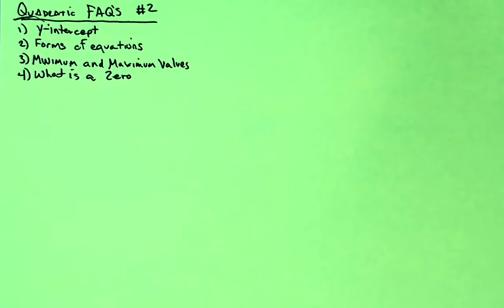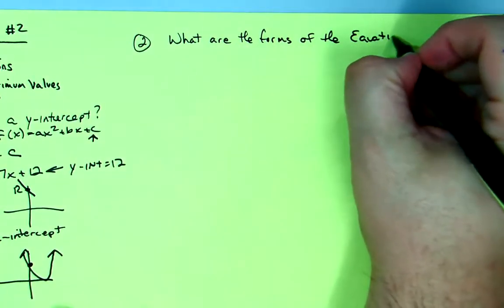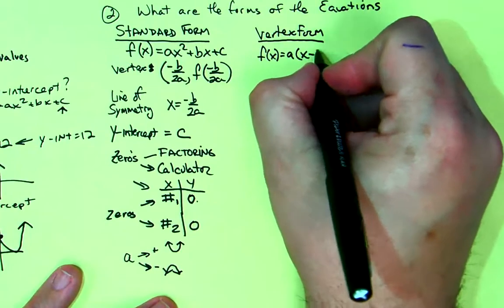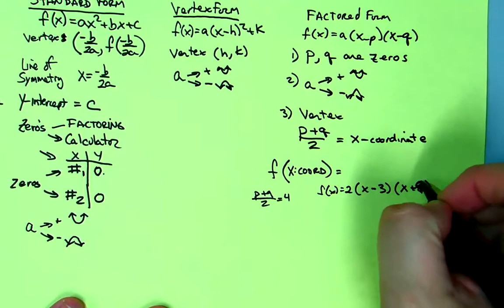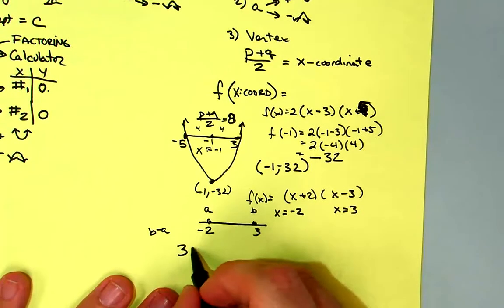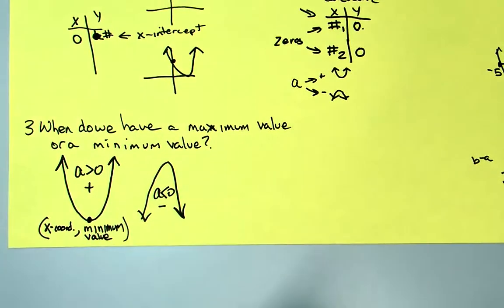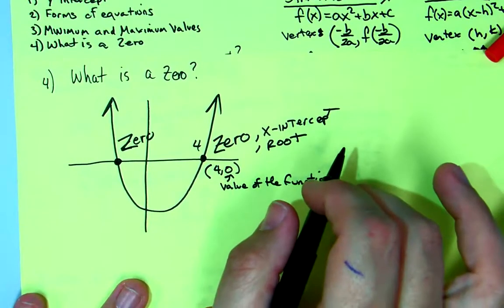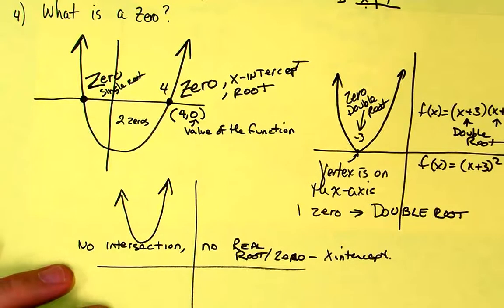quad facts 2